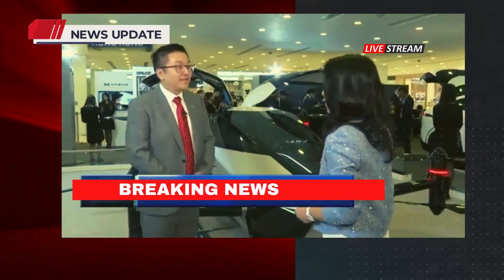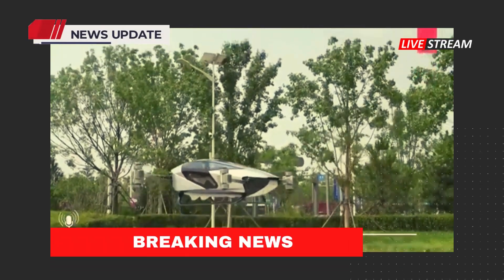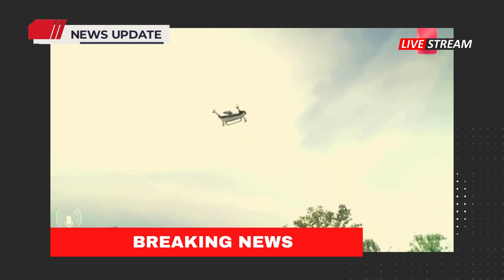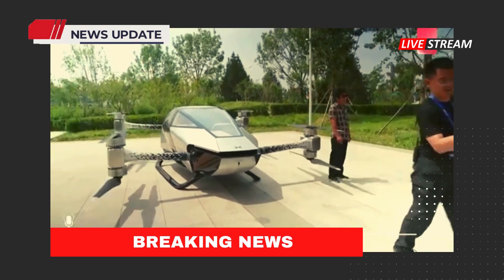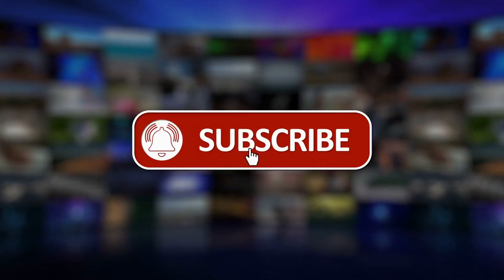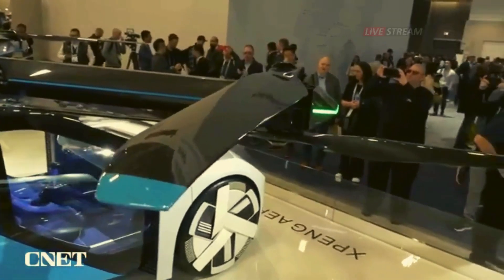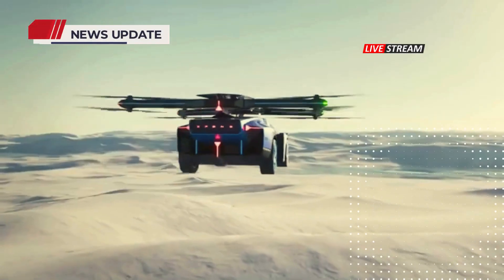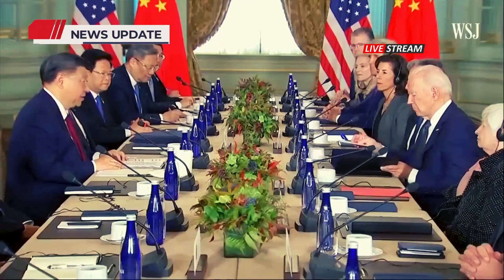U.S Afraid of Chinese flying cars, As it takes test flight in China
The unveiling of Xpeng AeroHT's flying car in China has sparked intense discussions about the U.S's position in futuristic transportation. Critics argue that while China advances, the U.S is hindered by outdated policies, stifling innovation and impacting its aerospace industry. This contrast not only highlights a technological gap but also a geopolitical rift, challenging American competitiveness.

Timestamp:

00:00 - Introduction
02:15 - Xpeng AeroHT Overview
04:30 - Impact on Global Technology
06:45 - U.S vs. China in Innovation
09:10 - Flying Cars and Urban Transport
11:25 - Beijing's Strategic Vision
13:40 - History of AeroHT
15:55 - X2 Flagship Model Features
18:10 - Future Plans for Land Carrier
20:25 - Geopolitical Implications
22:40 - Technological Race Commentary
24:55 - Future of Transportation
27:10 - Closing Thoughts

🎥FOOTAGE licensed through StoryBlocks,pictory,Filmpac.